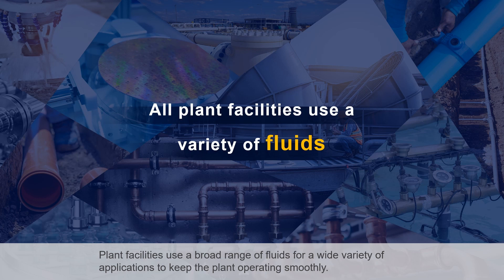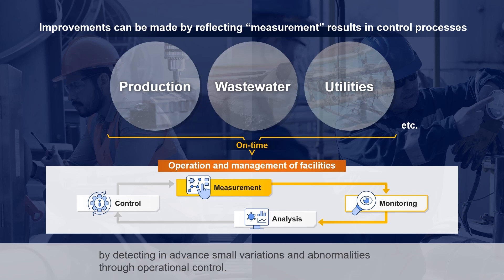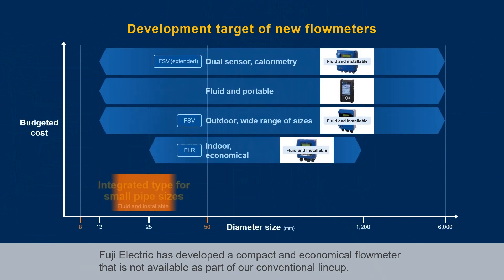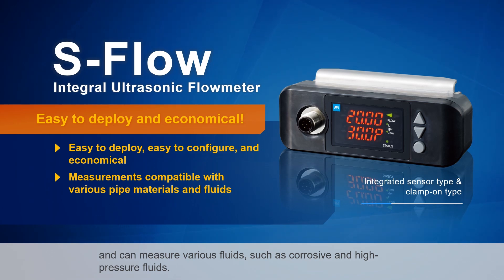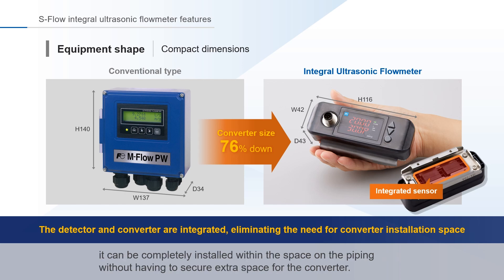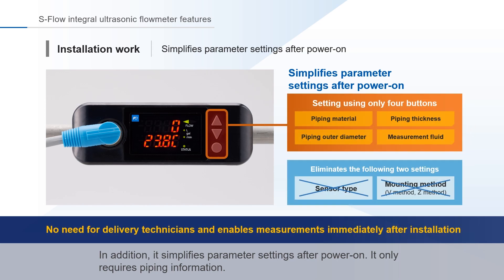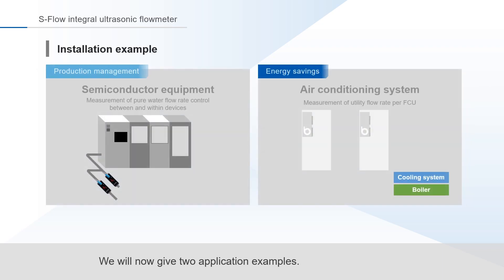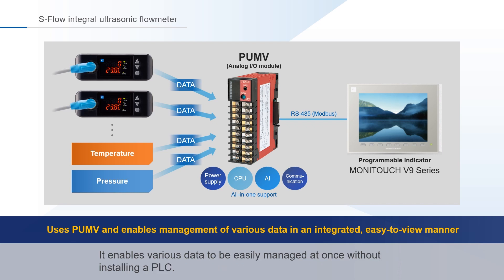Easy installation with the new S-Flow ultrasonic integral flow meter for liquids measurements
Looking for a liquid flow meter that is accurate, easy to install and space-saving? Look no further than the S-Flow ultrasonic flow meter. This innovative device is perfect for measuring the flow rate of liquids in various applications.

This flowmeter is a clamp-on type ultrasonic flowmeter that can measure the volumetric flow rate of liquid inside a pipe by clamping on from the outside. This ultrasonic flowmeter is significantly smaller than conventional products by making full use of the latest electronic and digital signal processing technologies. It integrates the flow transmitter and detector, enabling it to eliminate the need for signal cable wiring while facilitating mounting to pipes by adopting a greaseless design.
Perfect for applications such as flow control of semiconductor manufacturing equipment or flow monitoring of water for building air conditioning flow usage.

➡️ Learn more about our ultrasonic flow meters for liquids.